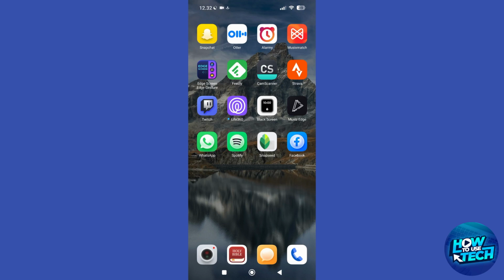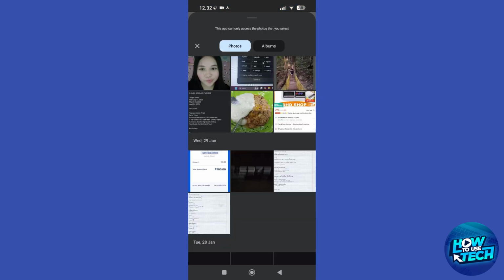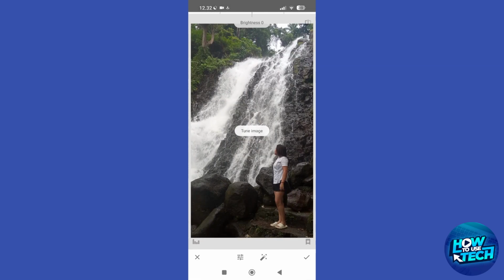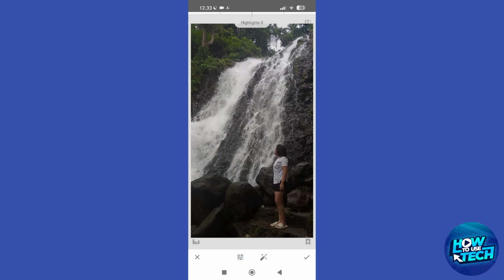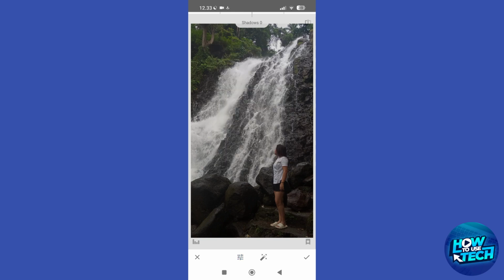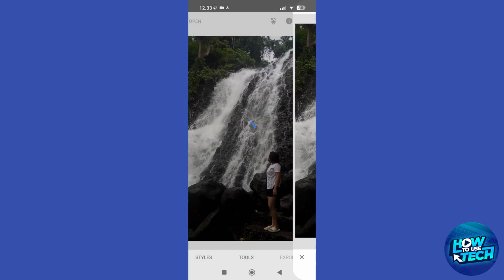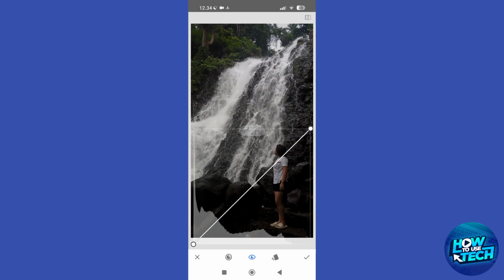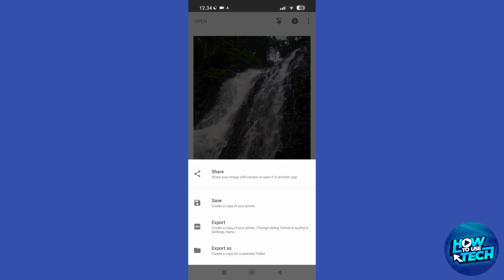How to Create Moody Dark Photos in Snapseed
In this video , I will show you how to XYZ. The method is very simple and clearly described in the video.